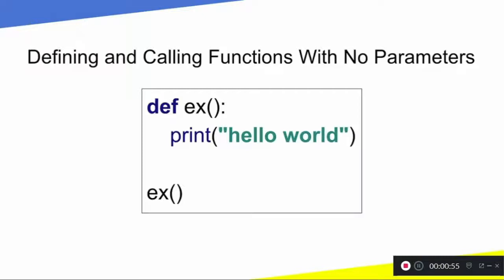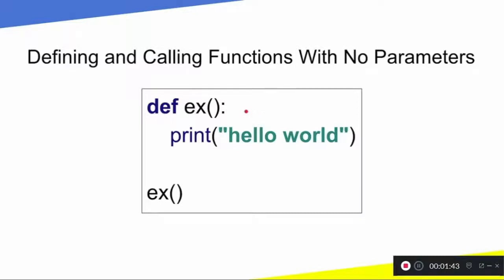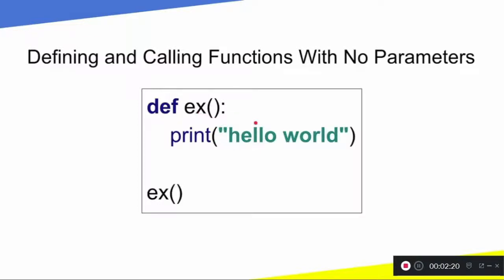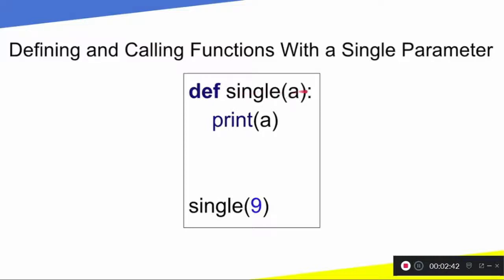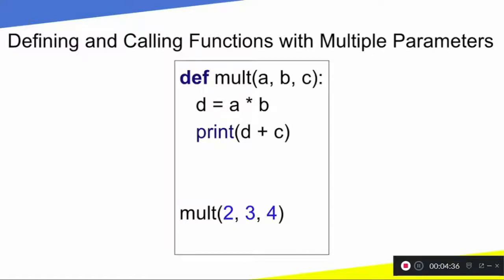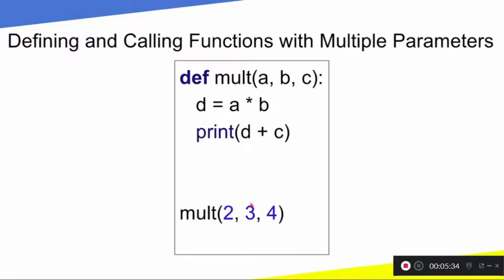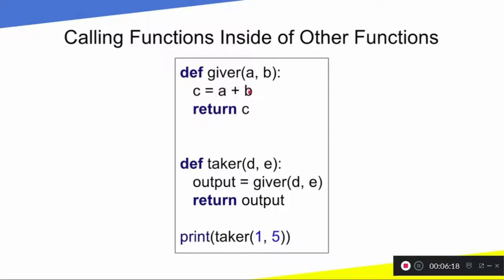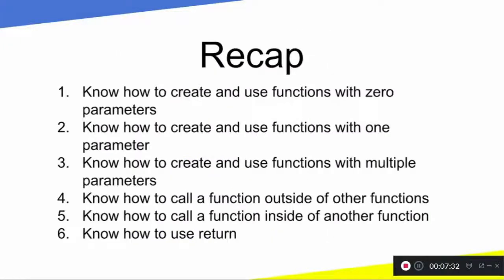What is function in Python? (Python Course)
In this video, you will learn the functions in Python with a sample program.